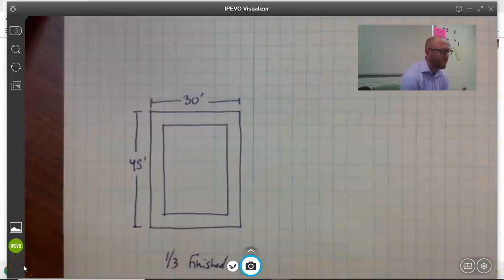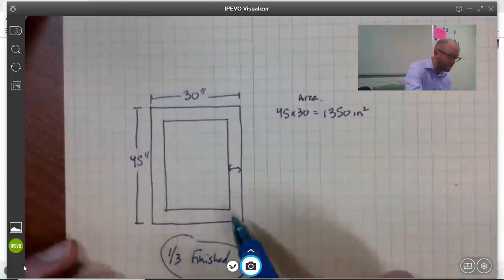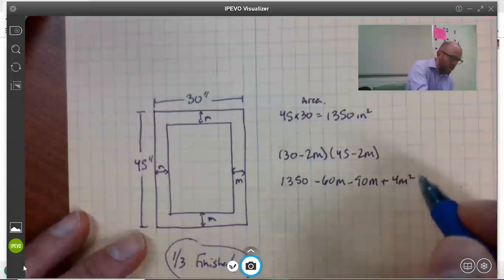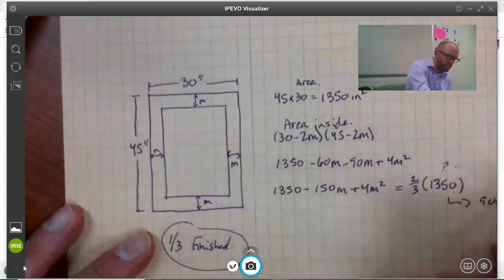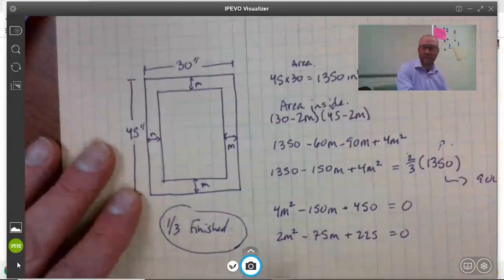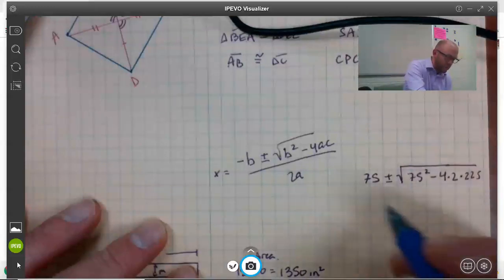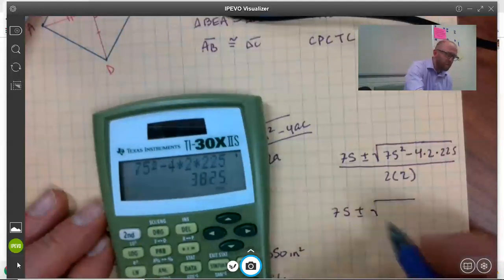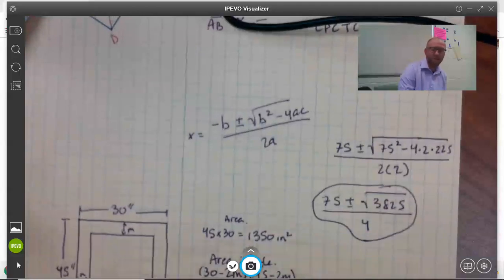Geometry Problem 222